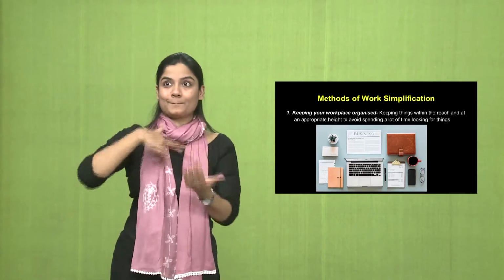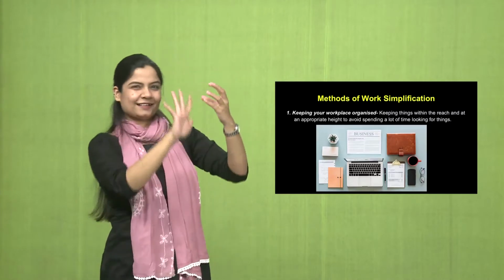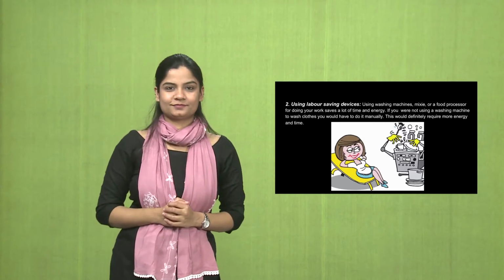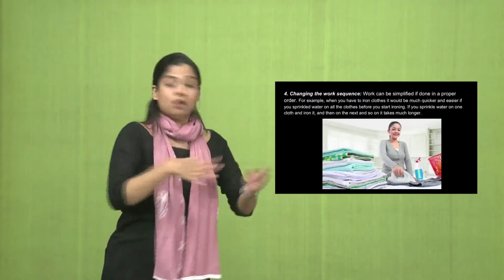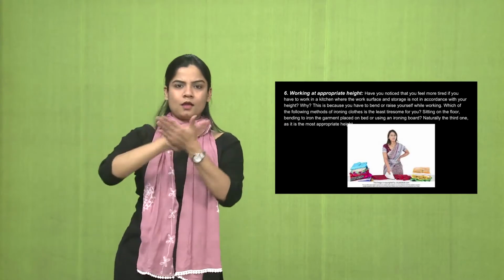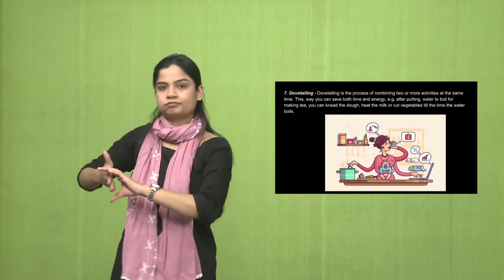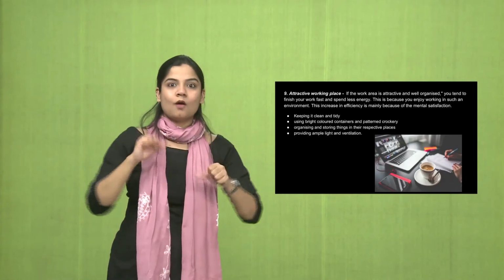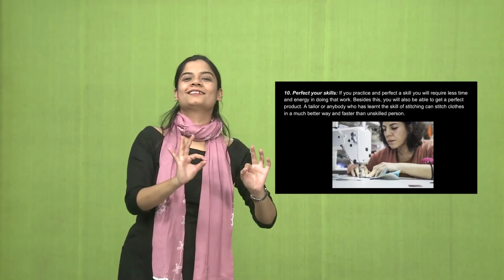Lesson -11 : Time & Energy Management Part 02